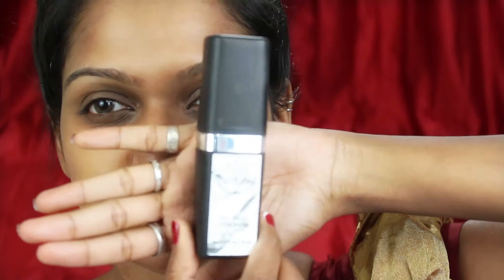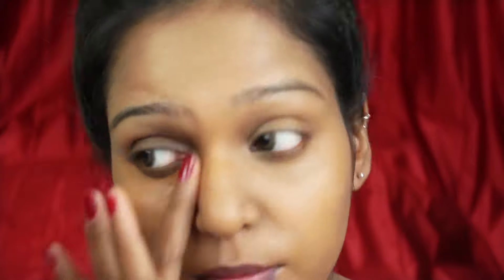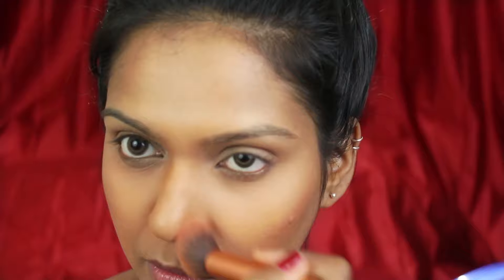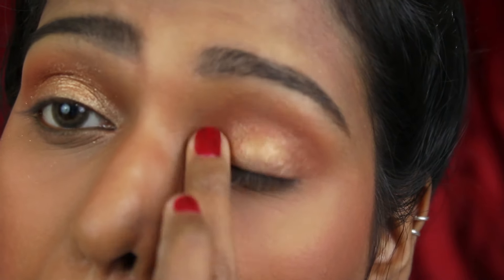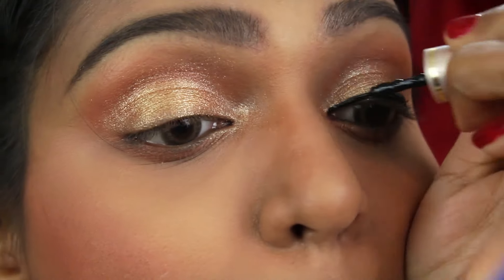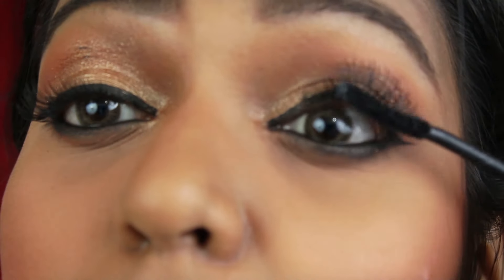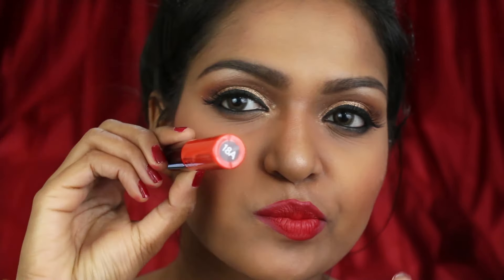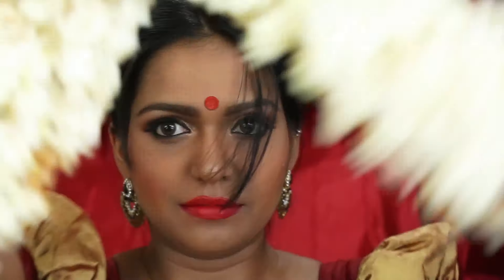Durga Pooja | Navarathri Make up tutorial | Sonakshi Sinha inspired make up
Products used:
Olay moisturizer
PAC gel primer
Coloressense HD loose powder- Dusky
LA colors bronzer - burnt orange
Body shop highlighter
Lakme liquid liner - Black
PAC intense Kohl pencil
PAC false lashes - 213
Makeup revolution 144es eyeshadow palette
Maybelline colorshow lipstick - Bold Crimson
Miss Claire soft matte lip creme - 18A

Send me love and letters:
Swetha Vinod
BN Architects,
Near municipal town hall
Perintalmanna
Pin:679322

Hope you guys enjoyed this video..:) XOXO